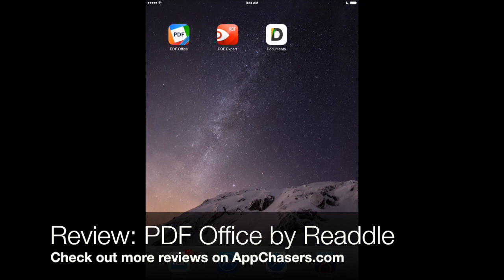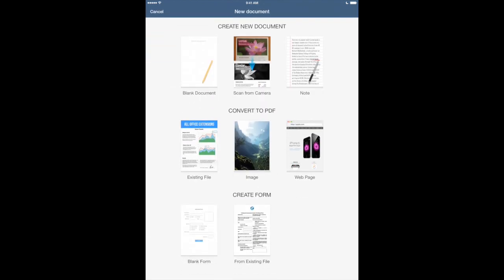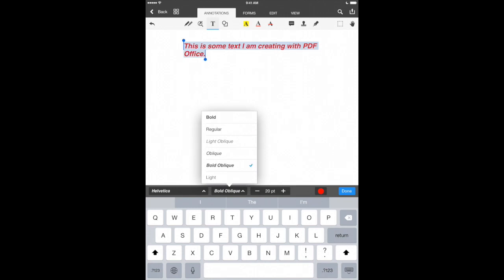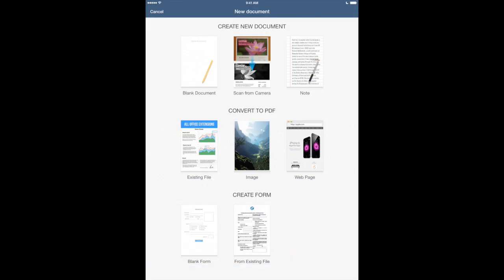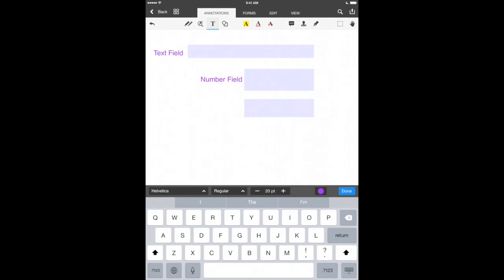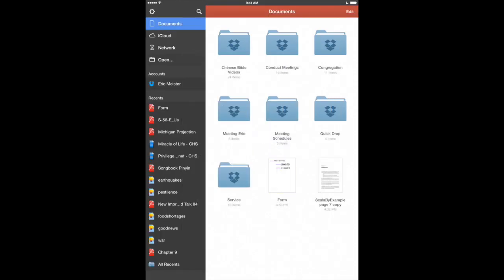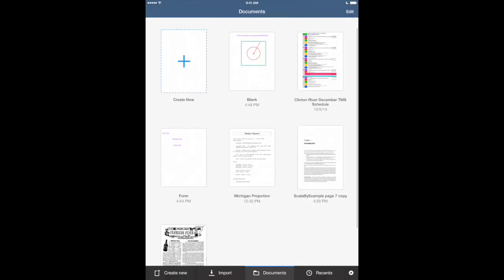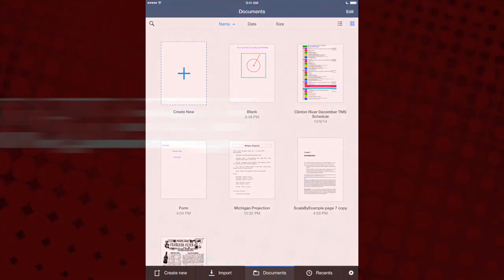Review: PDF Office by Readdle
Readdle, known for their suite of productivity apps, has released a new tool into their catalog. This video reviews PDF Office which sports a number of PDF creation features. We walk you through the app and show how to create a document containing forms, page links, web links, etc.